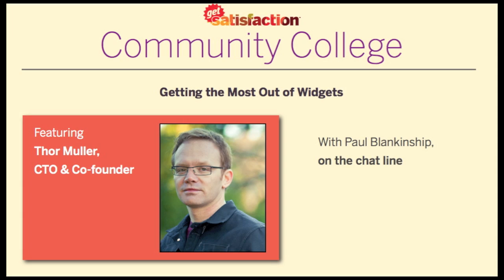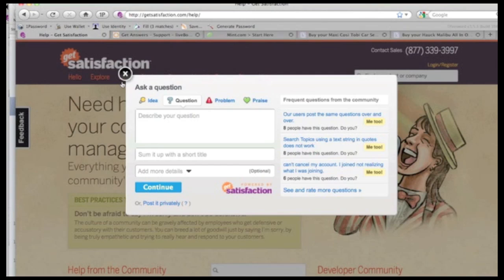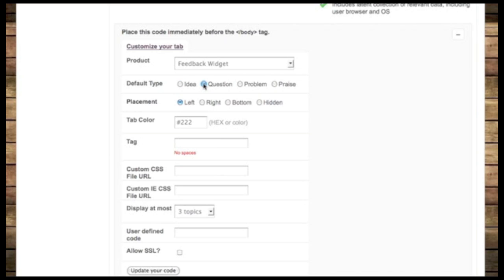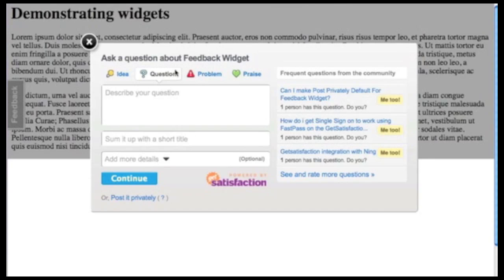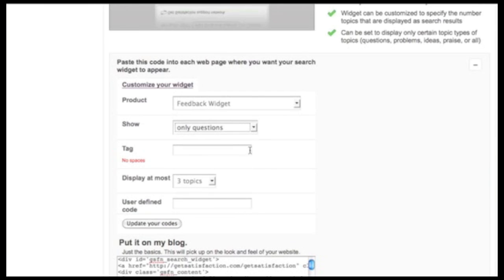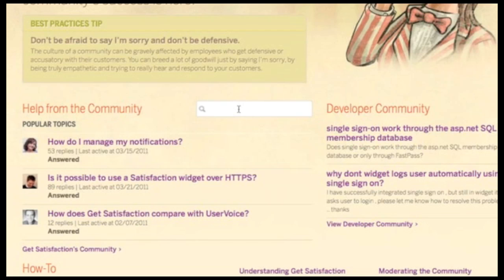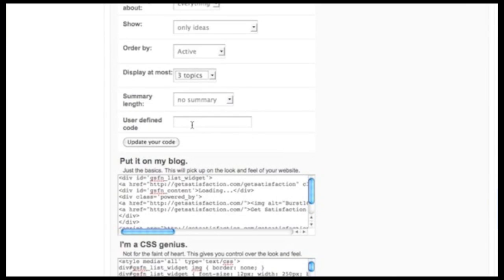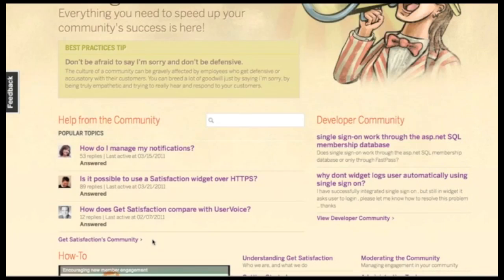Widget basics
Thor Muller, co-founder and CTO, walks you through how to configure our four widgets